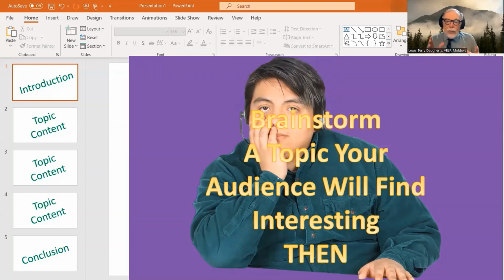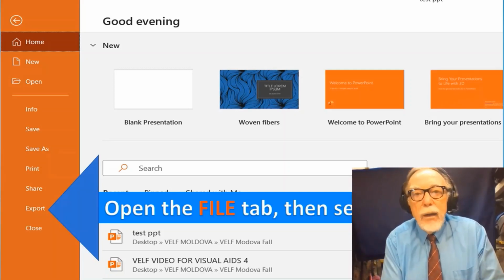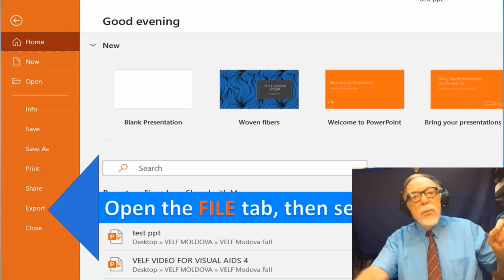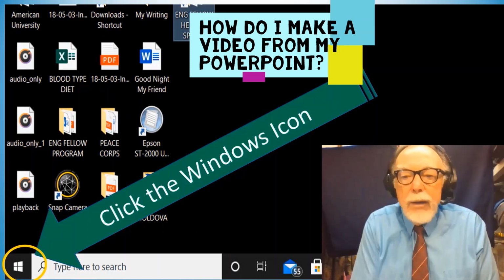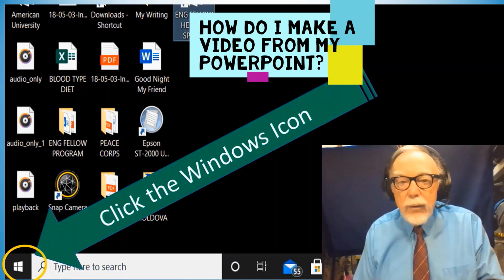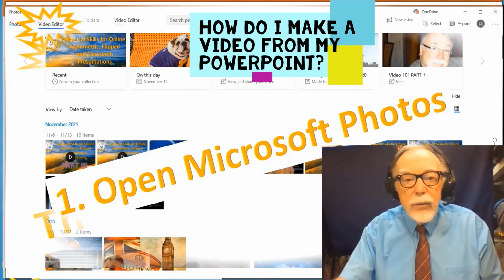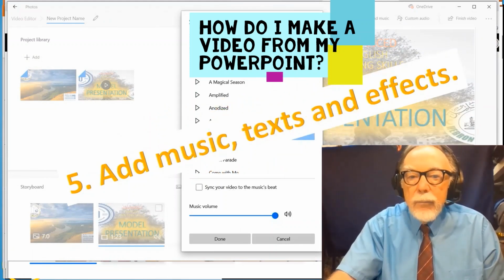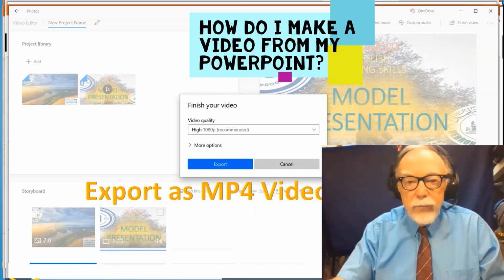POWERPOINT FOR TEACHERS: From Blank Slide to Video. Really Quick.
This is for everyone who's worked their way through the course. And for you clowns who already know it all (We'll See). I start at the beginning, walk through the creation of a five slide presentation, then I show you how to box it up and put it into film. After that, it's your turn.

TTTT&T is a channel created for the Virtual English Programs and TESOL oriented instructors, but contains videos of interest to anyone interested in Teaching Techniques & Technology.

Feel free to use any of the videos to support your own classroom activities.